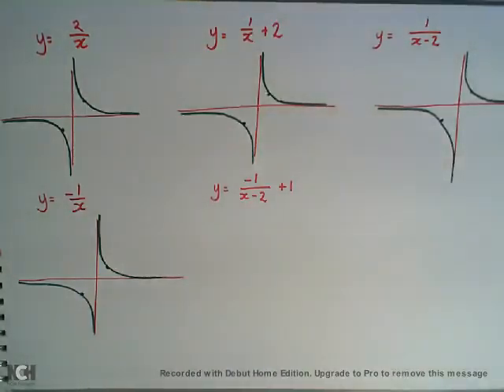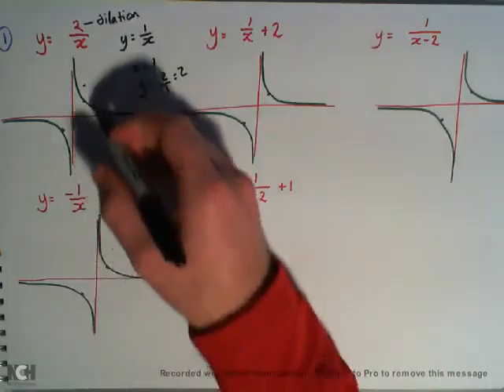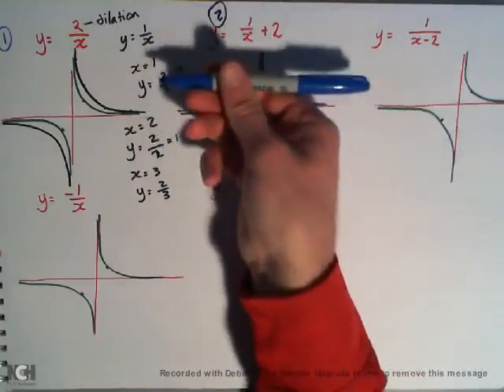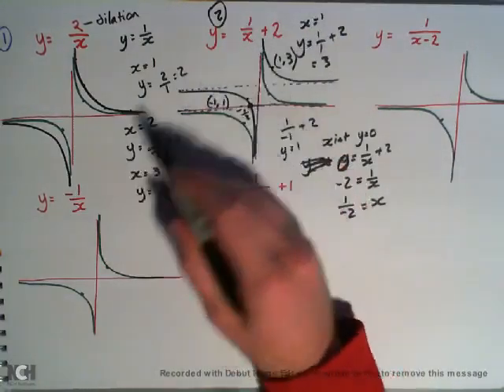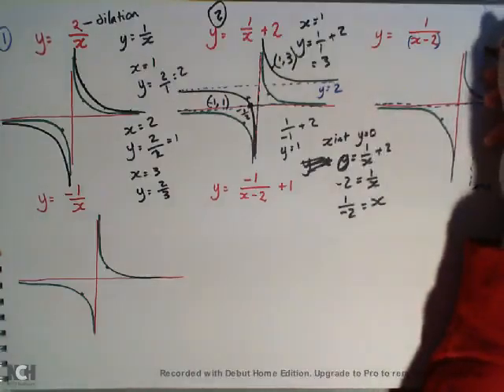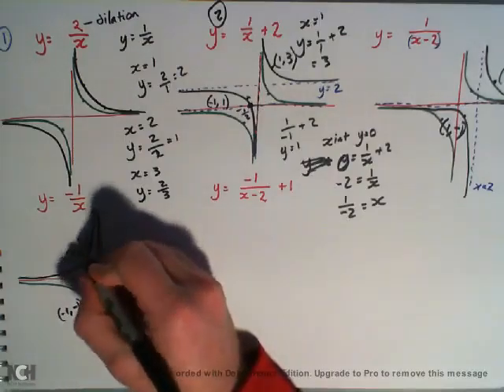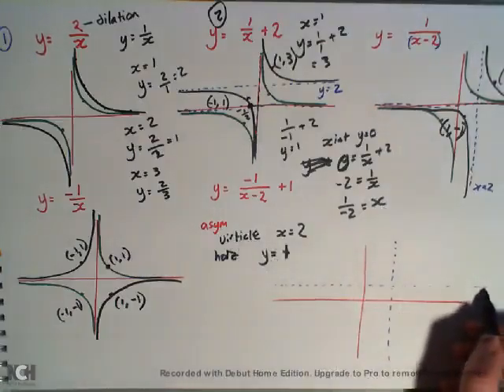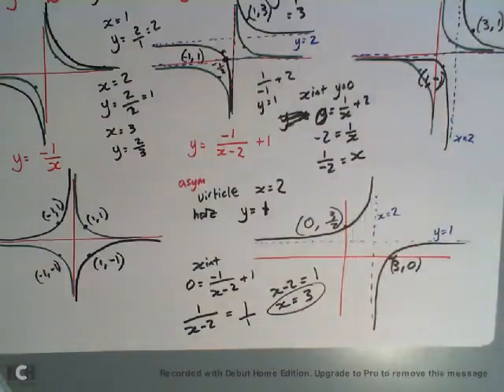chapter 6 4 2